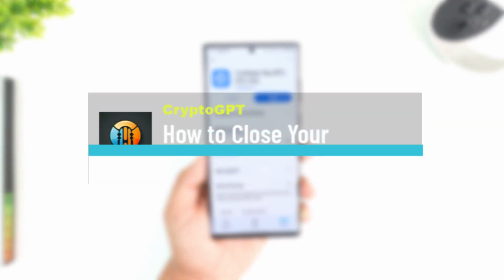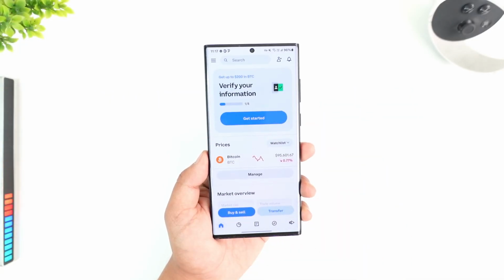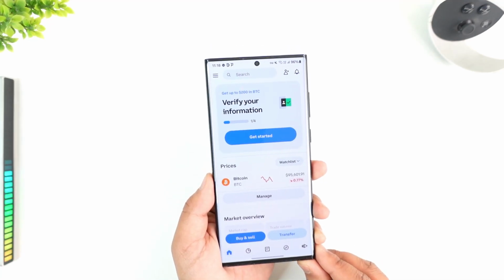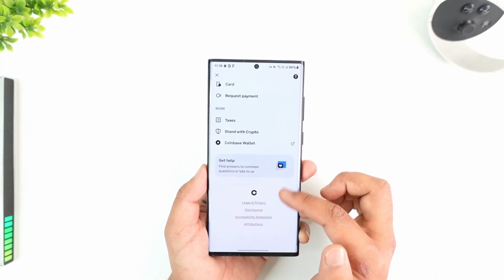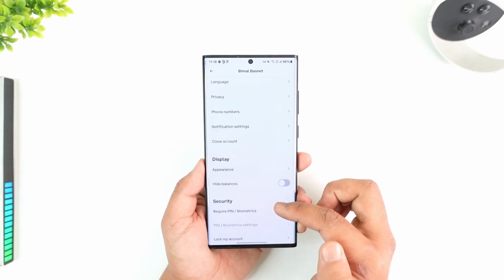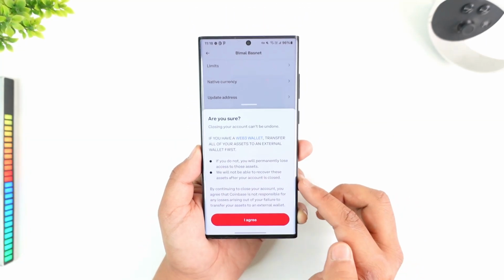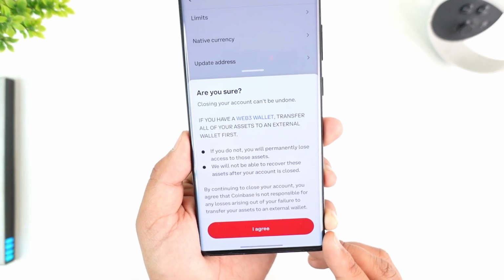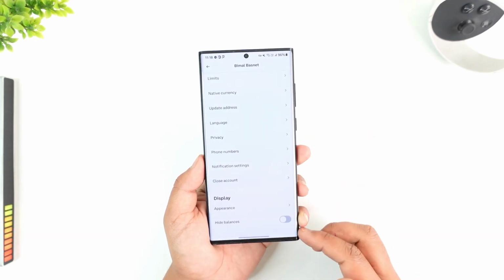How to Close Your Coinbase Account !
Closing or deleting your Coinbase account is a straightforward process, but it's important to take a few steps before proceeding. Ensure that you withdraw any remaining funds, transfer any crypto assets, and download your transaction history if needed, as account deletion is permanent.

To begin, open the Coinbase app and sign into the account you wish to delete. Once you're on the main screen, tap on the menu icon (three horizontal lines) in the top left corner. From the menu, navigate to "Settings" and then select "Account Settings."

Scroll down until you find the "Close Account" option under the "Account" tab. Tap on it, and Coinbase will prompt you with a confirmation message asking if you’re sure you want to proceed. Read any disclaimers carefully, as closing your account will permanently delete your data.

If you still wish to continue, tap "I Agree" and follow any final on-screen instructions. Your Coinbase account will then be scheduled for deletion. If you change your mind before the process is complete, you may be able to contact Coinbase support for assistance.

Before deleting your account, ensure that all funds are withdrawn or transferred, as you will not be able to recover them once the account is closed. If you have any ongoing transactions, wait until they are completed before proceeding with the closure.

Timestamps:
0:00 Introduction
0:10 Opening the Coinbase app and accessing settings
0:24 Navigating to "Account Settings"
0:37 Selecting "Close Account"
0:44 Confirming account deletion
0:54 Important reminders before closing
1:04 Conclusion